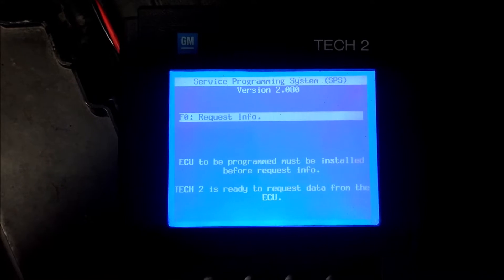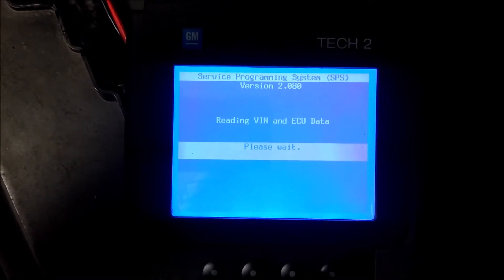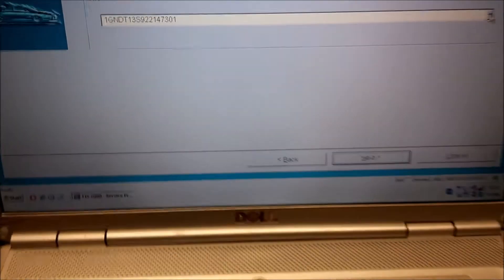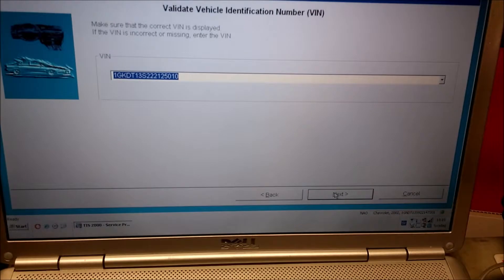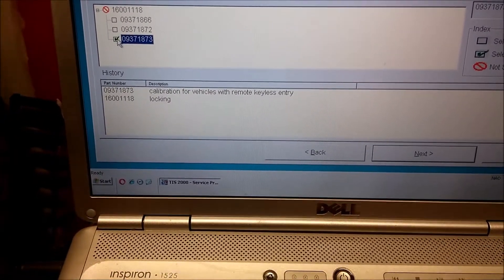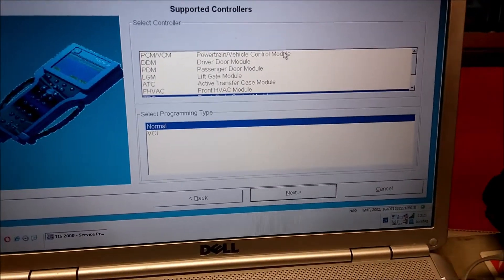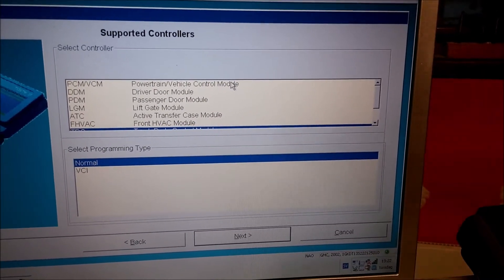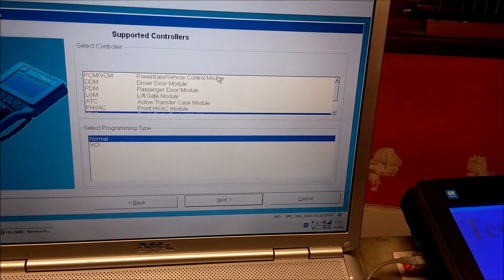FREE!!! How To Add More Options in your GM car & truck with Tech 2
More options in Trailblazer for dummies, this is part 2 and many more to come using the Tech 2 scan tool.